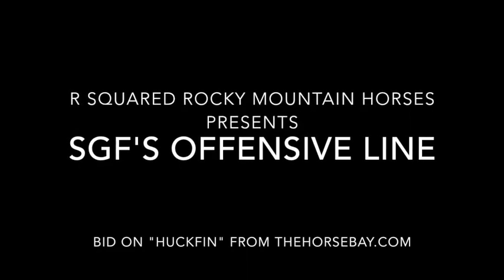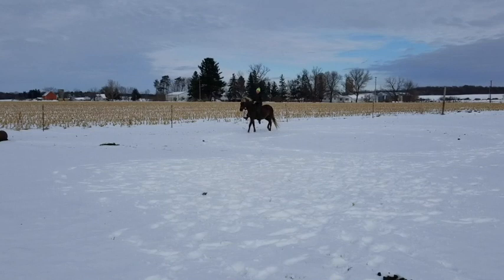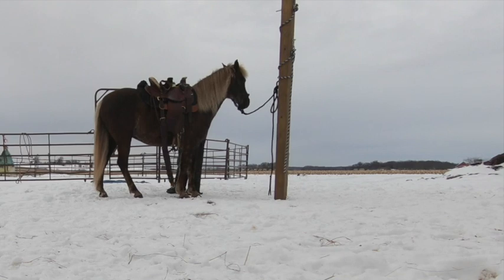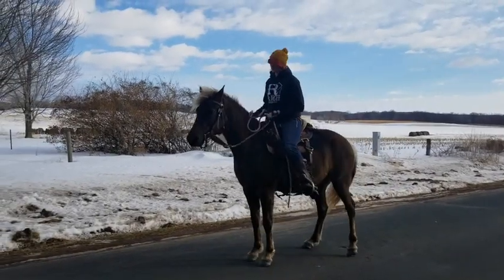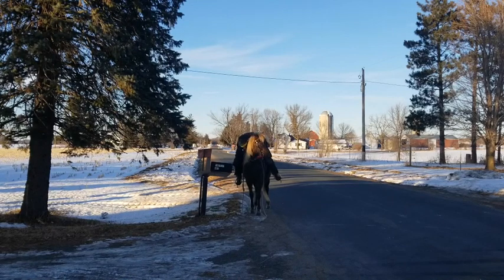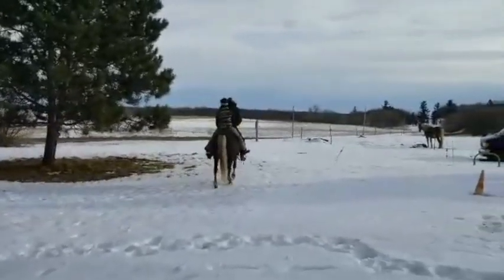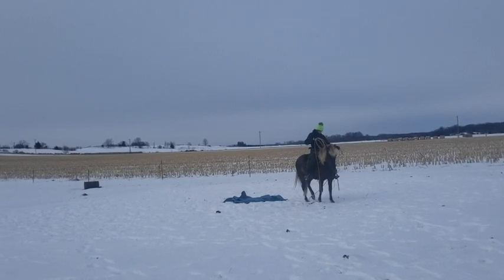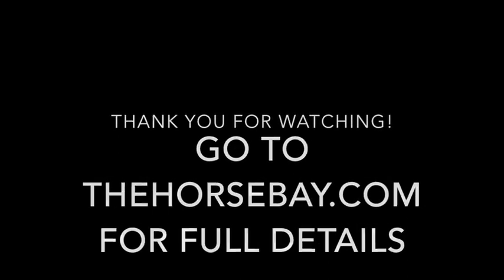SGF's Offensive Line- "HuckFin" the Rocky Mountain horse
SOLD

Intro: HuckFin is a coming 5 year old gaited Rocky Mountain gelding. Is he your huckleberry?

The Rocky Mountain breed is rare and Huck is a genuine goldmine with his classic look, gait and color. Huck was bred at a very well known and prestigious Rocky farm in Texas. He is as exceptionally trained, experienced and smooth as they come. With a background as a winning show horse in the Ladies/Amature division, he has gone from ribbons to a well rounded trail riding career. He is a advanced beginner safe boy, a family of horse people dream about. Or perhaps you are in search for a perfectly trained trail obstacle horse!

He knows just about everything a horse could know. He knows his some pretty fun tricks. He also turns-on-the-hind, turns-on-the-fore, sidepasses, does rollbacks, lines up to any object to be mounted, backs easily, knows leg cues, neck reins (or direct reins), stops on a dime every time you ask and rides with the direction of your body/ subtle cue. You can ride him with or without a bridle. He knows his groundwork and will load himself in a trailer. He is friendly like a golden retriever and is easy to catch.

He has been our go-to horse for pulling the kids on sleds or trails with the husband. He is calm and easy-going with the right amount of energy. He has also been desensitized and exposed to just about everything you could possibly imagine.

Huck has a very smooth, metronome like gait. He also has the smoothest, slow lope I have ever ridden.

He is the epitome of the Rocky Mountain horse in look, color and personality. I would have no qualms about throwing just about anyone on him. He is a very gentle and patient horse.

Come try him out for yourself! Don't hesitate to call or text me if you have any questions.

Breed: Rocky Mountain Horse
Listed By: Cassie Rose
Location: St. Croix Falls Wisconsin
Registered: Yes
Color: Chocolate/Silver Black
Height: 14.2 hh - 14.3hh
Foal Date: 05/27/2015
Sex: Gelding
Markings: Right hind inside heel

Description:
SGF’s Offensive Line  (aka – “Huck”)  is a coming 5 year old, 14-2 +hands, Dark bodied Chocolate with very light mane, registered Rocky Mountain gelding. “Huck” excels  in every category that is important in a personal riding horse:

COLOR — amazingly  beautiful, Dark chocolate body with flaxen white, flowing mane and tail. (see video and pictures)
CONFIRMATION — Spot on the confirmation standards of the Rocky Mountain Horse Breed Association. He is exceptional in terms of balance AND correctness. (see video and pictures)
GAIT — Wonderful, melodic, smooth as silk: the breed standard Saddle Rack and slow Canter. Also walks on a loose rein with no rush (see video)
TEMPERAMENT — Fantastically calm, friendly, people loving, easy going and willing to do whatever she is asked to do. (see video)
EXPERIENCE –– Huck has performed in show ring classes for Ladies and Amateur, in easy-going trail rides in almost every possible environment,  (see video)
TRAINING — Expertly trained by Cassie Rose.  She is a well known trainer of gaited Horses for showing, for trail riding, and for equine companions. Cassie’s training methods include: natural horsemanship training, training to developing the correct and natural gaits for each individual horse,  and sensitivity training of  each  individual horse  for almost every environment the horse will see in their lifetime.  She also uses classical dressage training methods that go back hundreds of years and  are still used today to train high level horses around the world. “Huck” is a superb example of these training methods and natural ability.
SUITABILITY FOR RIDERS — “Huck” shines beautifully in this category also. He has been trained previously to be a calm and fun personal riding horse for a woman who had interests in RMHA Amateur showing.   As a result, “Huck” is suitable for even a beginner/youth who is willing to  take a few lessons on communicating with a well-trained horse using hands, legs and seat. He does his job well in the show arena and is definitely automatic in gait. For an experienced horse person, “Huck” will provide the best first-ride they have ever experienced and will remain their person riding horse for the rest of their life. He is willing to go forward with ease and is really fun to take through obstacles or lope through the fields and trails.
PEDIGREE: Sire “Hickory Ridge” -Hickory has won the Versatility Award three years in a row. This award includes Show Gait, Conformation, Trail Obstacle, and more..
Dam “CHOCO-LOTS ABRACADABRA!” Who is by the famous Choco-Lot (Only sire to produce the a International World Champion, The Sam Tuttle Award and the Rea Swan award in the same year. ) and out of a Johnson’s Toby mare- another famous foundation line.
Full and half siblings are winning in any venue they are in. Whether it be trail, trail obstacle, showing or versatility.